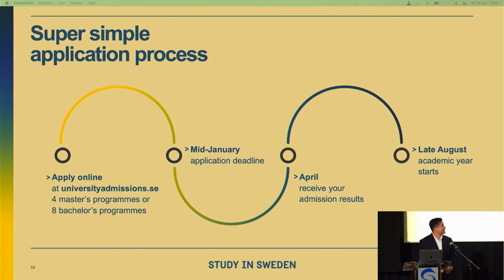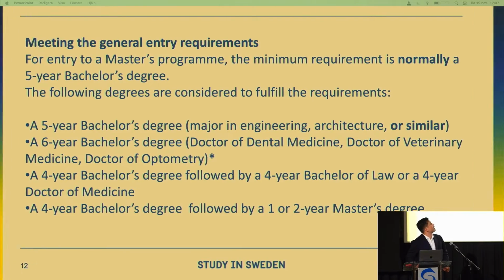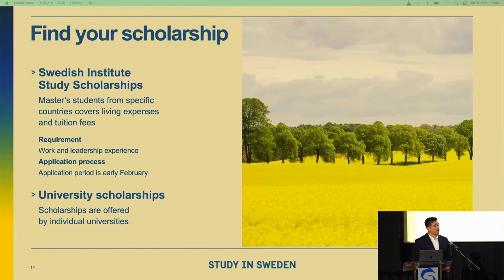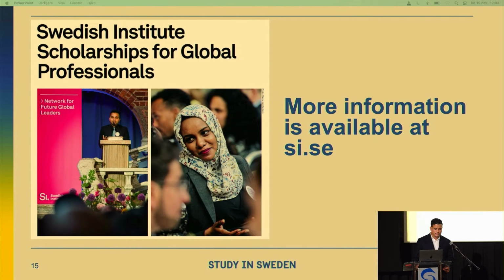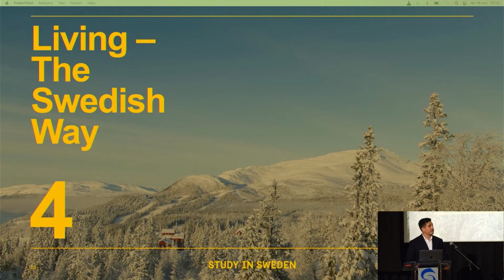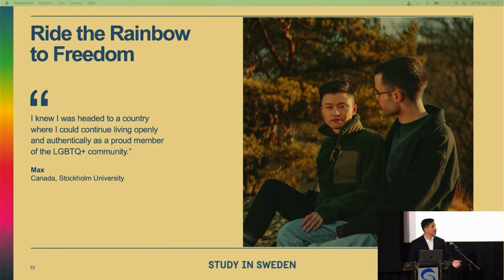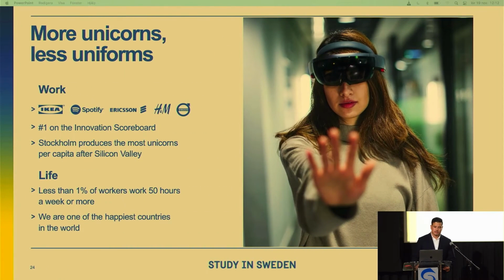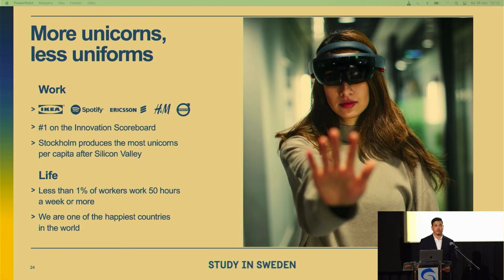EHEF 2022: Study in Sweden - Country Presentation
Study in Sweden

Speaker:
Abraham Mendez Perä
Swedish Embassy Intern and Master’s Student at Stockholm University Embassy of Sweden